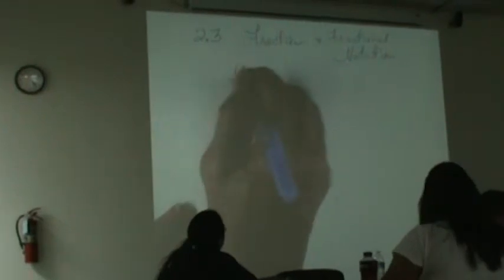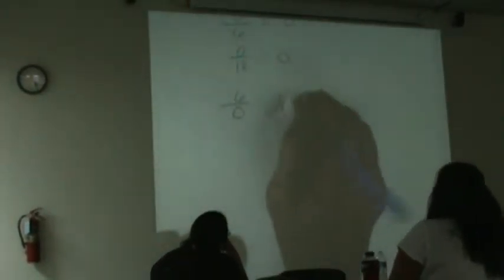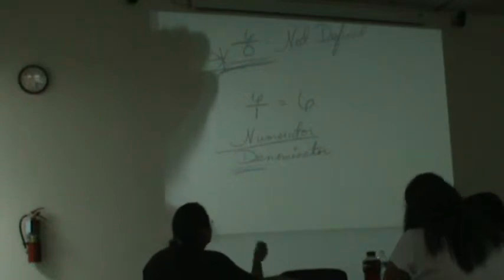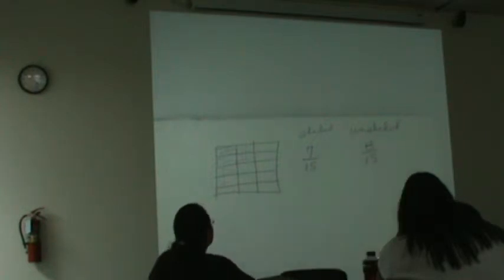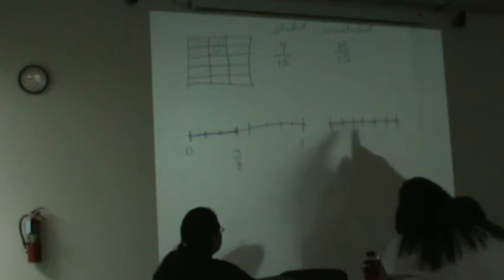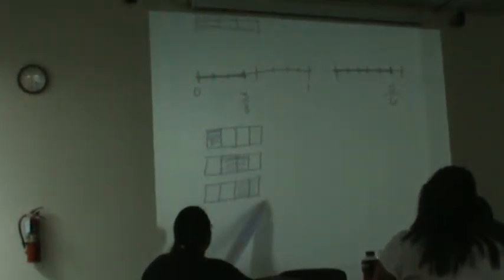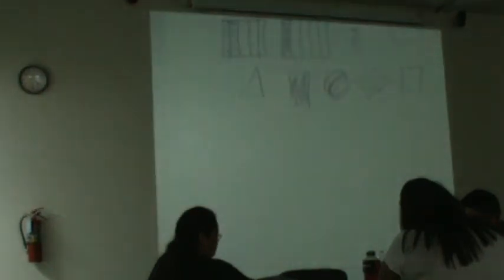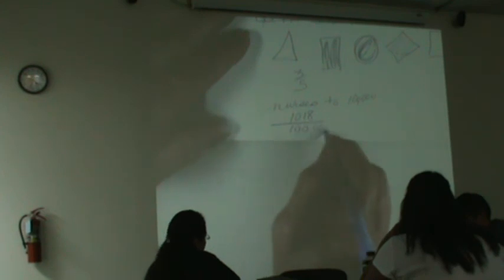CCDM 103 2 3